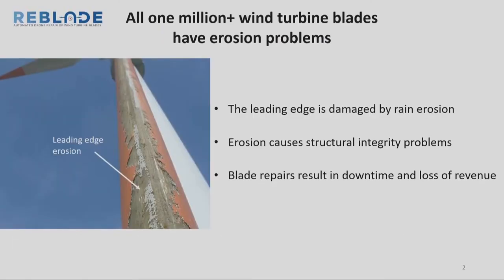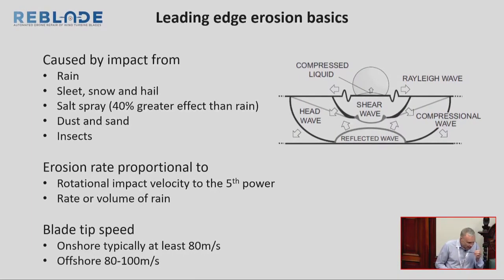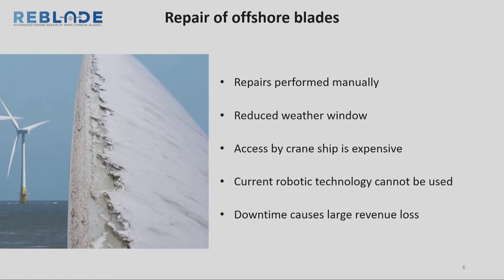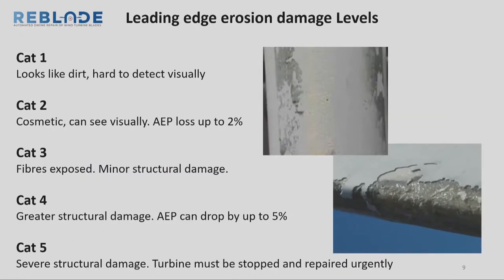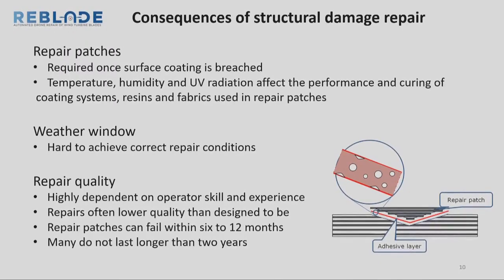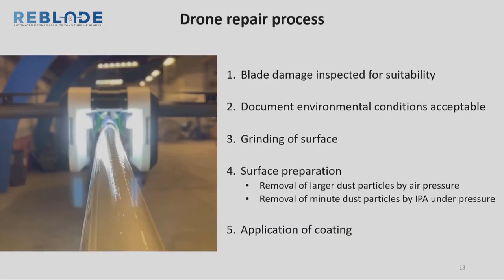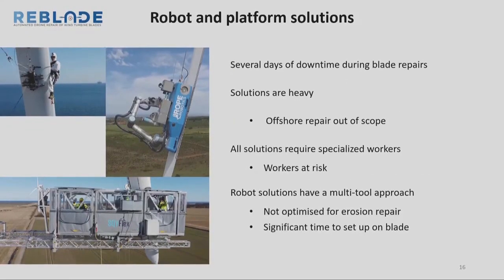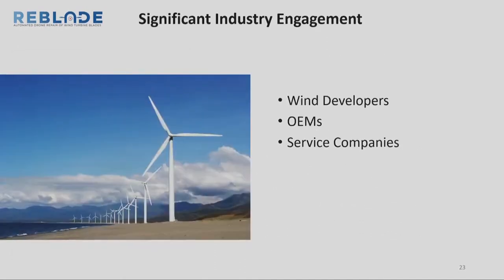Flying Drone Repair of Wind Turbine Blades - Better, Safer Faster: Chris Kirby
This video is a recording of a live lecture given by Chris Kirby as part of the one-day Integrity Engineering for a Sustainable Future Conference in June 2023, jointly held by the Institute of Corrosion (ICorr) and the North of England Institute of Mining and Mechanical Engineers (NEIMME).

Lecture Synopsis:
In this lecture Chris outlines the causes of leading edge erosion, which is currently responsible for 50% of all maintenance costs at around £1B per year, and the ways that drones can be used to repair blades.

Speaker Biography: Chris Kirby, ReBlade ApS - Denmark
Chris Kirby is the Senior Expert Mechanical Engineer for Advanced Drone and Manufacturing Systems at REBLADE.

About the Institute:
The Mining Institute is the Royal Chartered membership organisation for science and technology in the North. Founded in 1852 by some of the most important contemporary Northern scientists and engineers, our members still actively contribute to academia, industry and public life across the region.

About the Institute of Corrosion:
The Institute of Corrosion is a Registered Charity, run by professionals and volunteers from Industry and Academia, that has been serving the corrosion science, technology and engineering community since 1959 in the fight against corrosion, which costs the UK around 4% of GNP per annum.